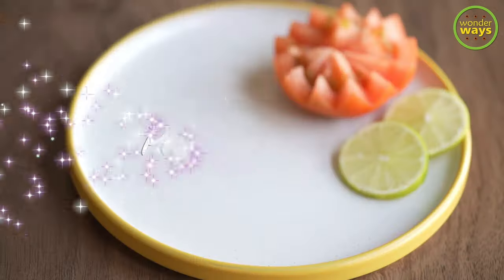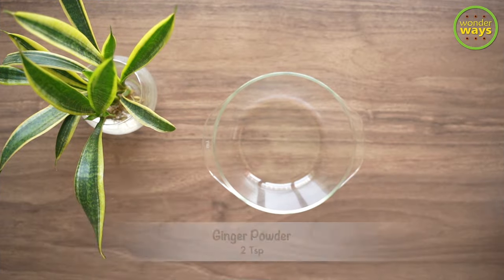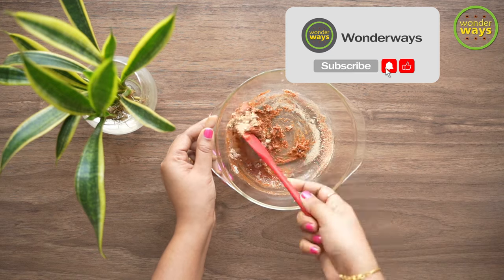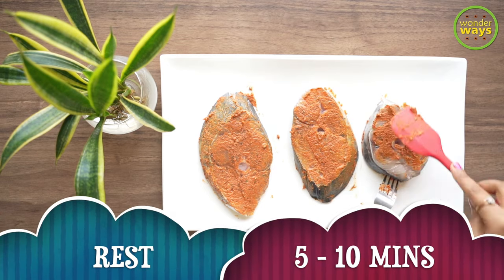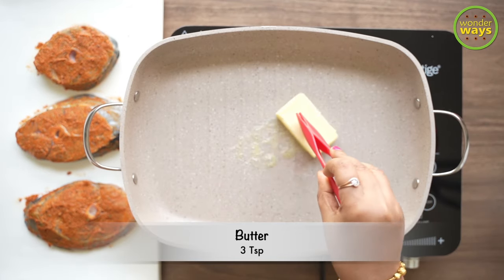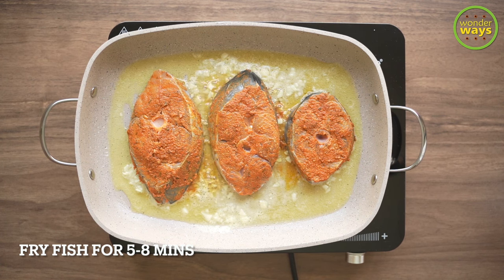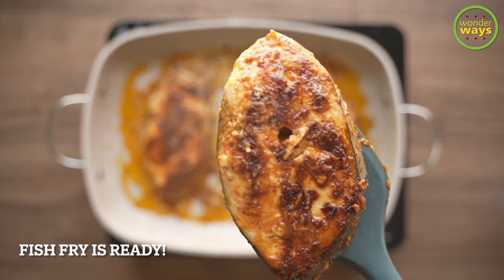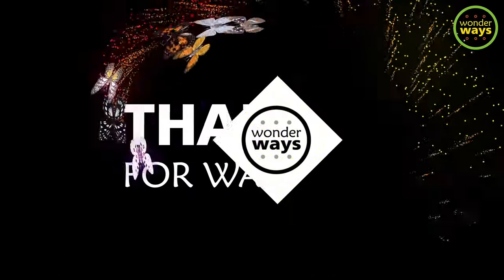What foods are good for your health? Why Seafoods are good source of healthy proteins you need !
Hello Greetings !
Fish is such a good source of protein which can be cooked into a lot of dishes. And one such recipe which I would always love to cook is this Pan fried Fish recipe. This is made with just simple ingredients and very simple to cook.
So do try this recipe once and you would love to make it always.